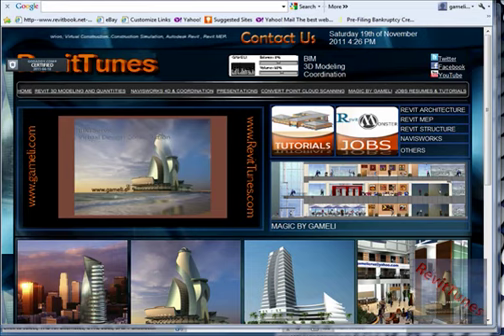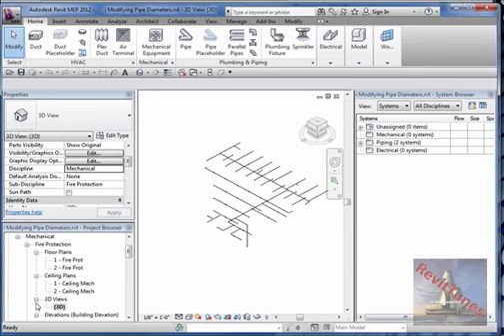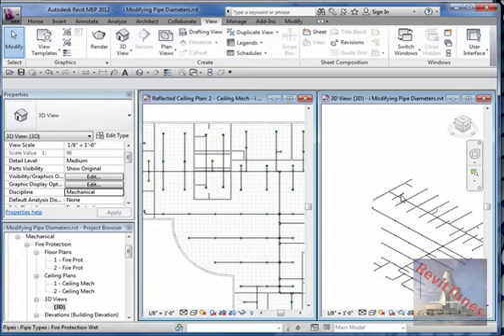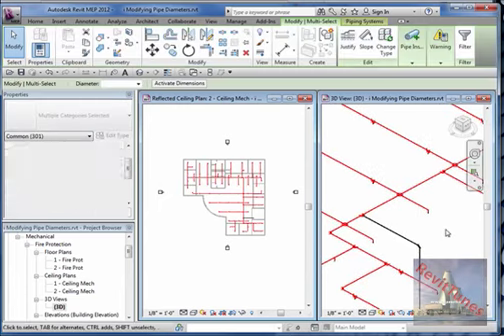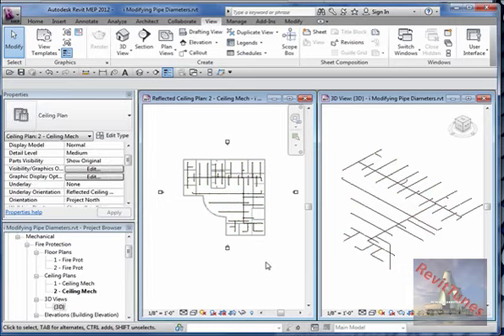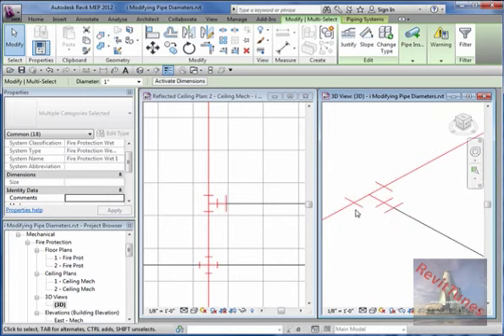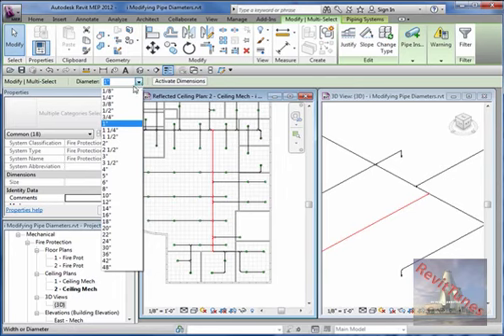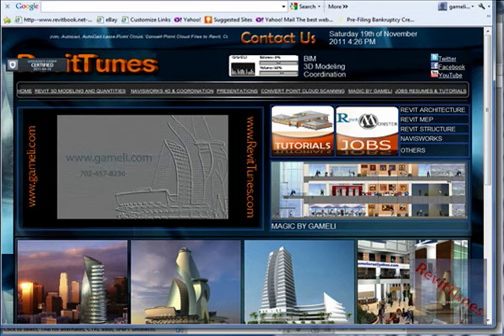Sprinkler System Design.Part 6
Обучающий видеокурс по проектированию спринклерной системы пожаротушения в среде Autodesk Revit MEP 2012. На английском языке. Автор - Gameli (revittunes.com)